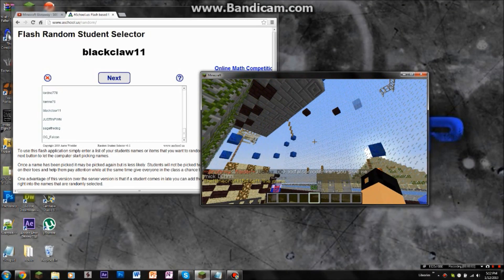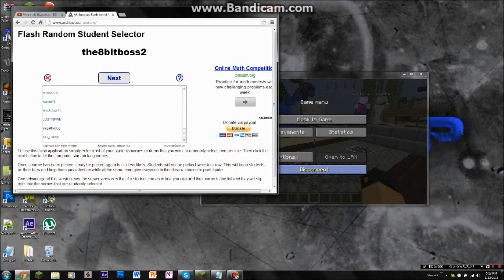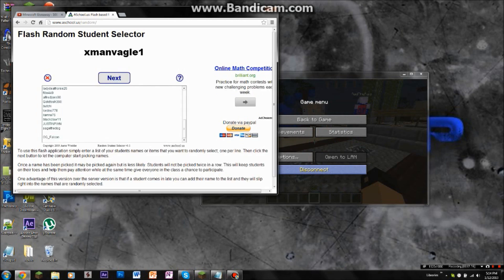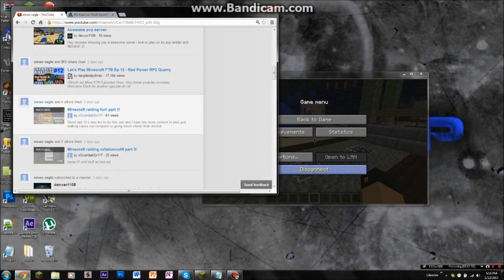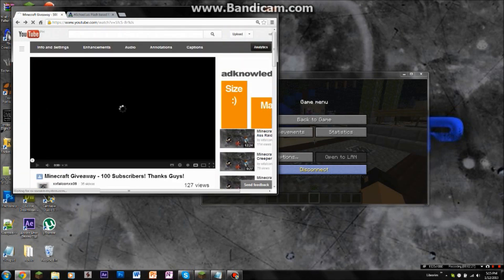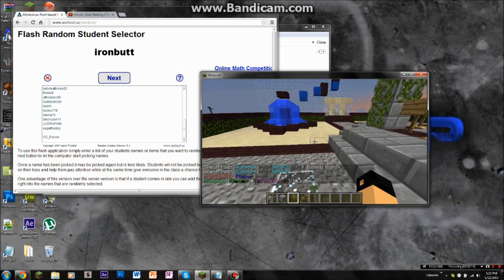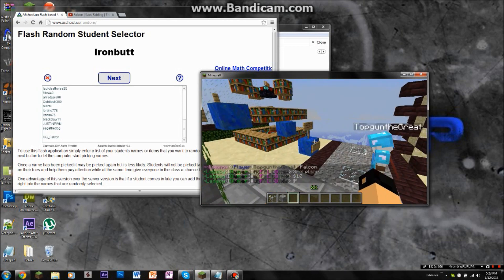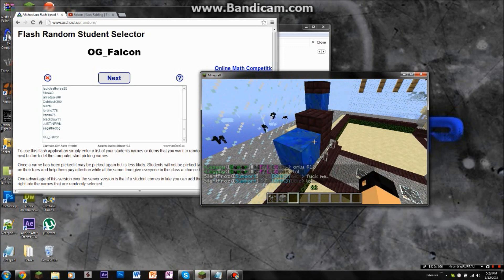Minecraft Giveaway - 100 Subscribers Complete!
Please leave 5 likes!

Follow on Twitter: none yet
Recommended Servers
Join these servers now if your interested!

Winners!
1st Place  - xmanvagle1
2nd Place - ironbutt
3rd Place  - OG_Falcon

More varieties of videos soon to come!

Tag (Ignore):
minecraft game video videogame pc device survival gameplay series movie episode slreenderman slender man team fortress teamfortress2 games guns bow arrows blocks xbox wii mariokart tekkit raid hardco soup instant heal factions towny kingdom code program run pure hard core mcMMo sky base vault die goldenapple modernwarfare thetrickycrafta the8bitboss2 dead_man42 faithfulpvp chaos